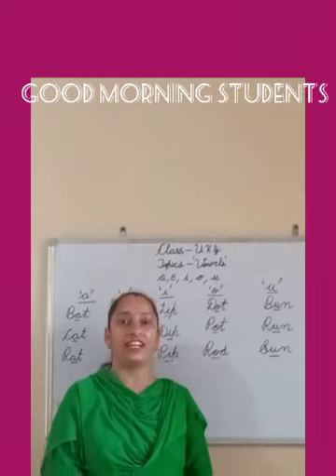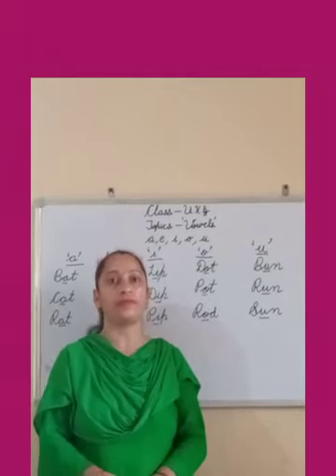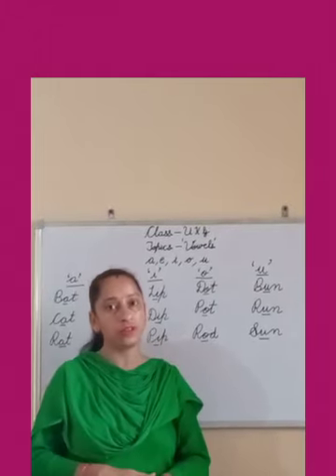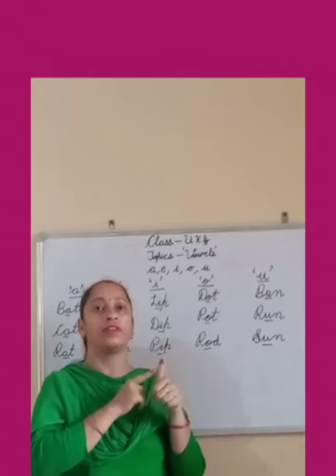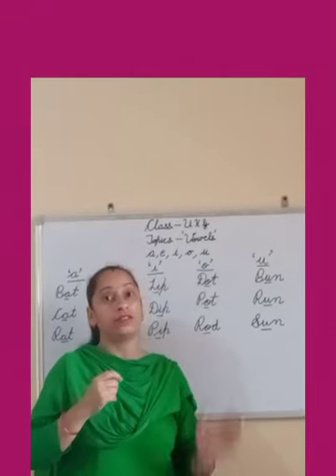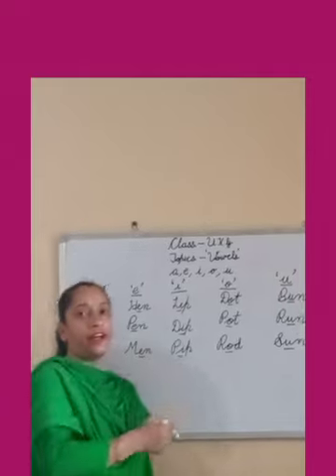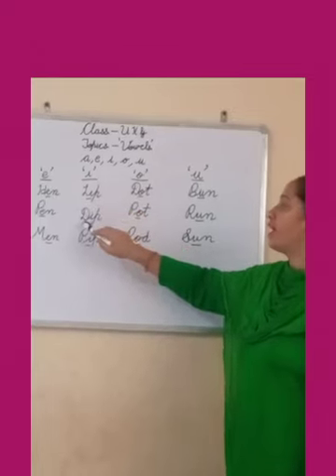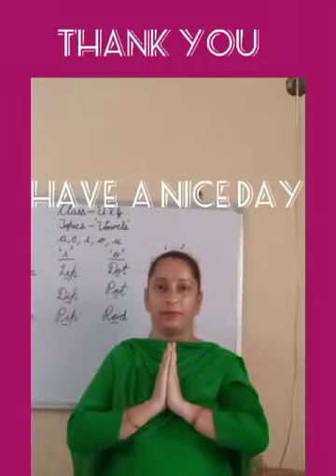Vowels ( English UKG class)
Video from Ambrosial Public School Zira